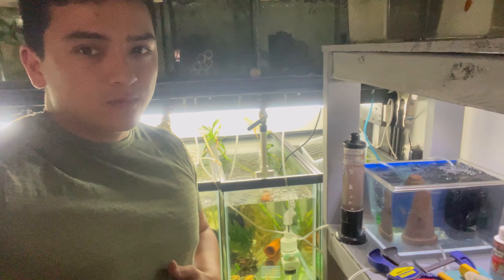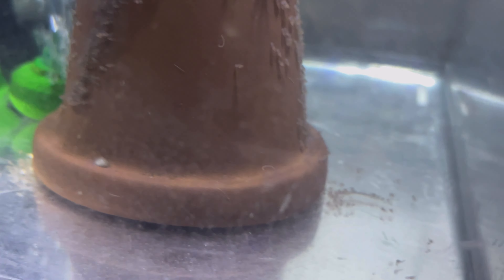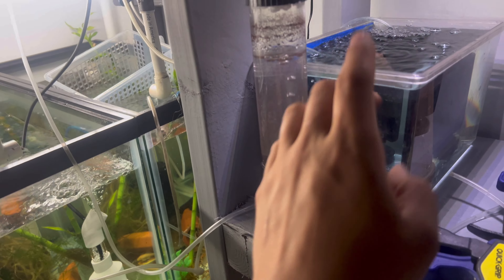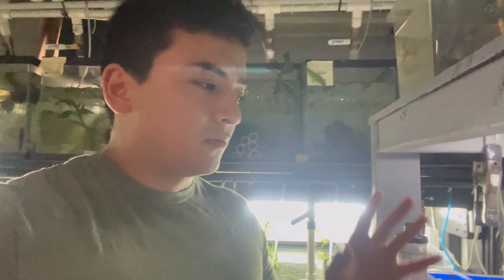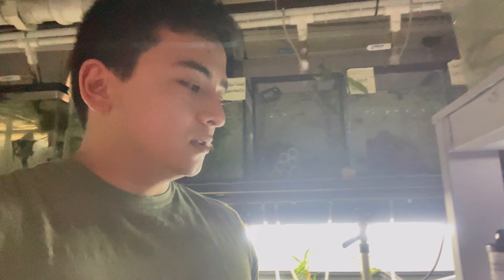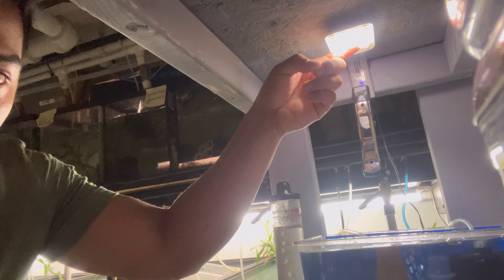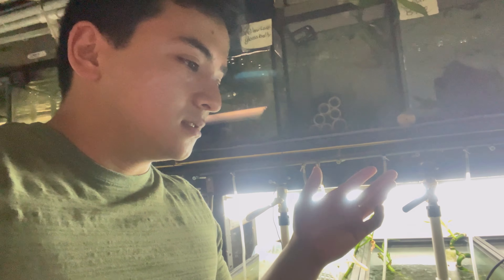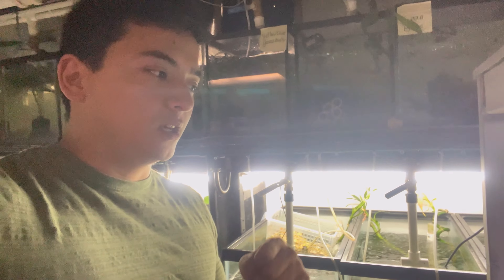How to breed angelfish update day 5!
HEY everyone and welcome back to CHENGSAQUA!

We got these on the second of MAY if you're interested. the strains are below!
WE GOT GUPPIES!
Albino full red
Wild koi glass belly ribbon
Hb yellow
Purple platinum dragon mosaic
Red dragon mosaic
Blue grass
Hb red rose
Albino metal red lace
Full black
Red dragon
Yellow lace glass belly
Japan blue
Albino red lace
Panda guppy
Galaxy blue tail
Platinum red tail dumbo
Pink grass
White dragon
Koi red ear
if you like this let me know down in the comments down below!

air valves
 if you are interested in ordering some yourself order them through ebay and/or instagram, facebook!
CLICK THE AFFILATE LINK ABOVE
LINK TO WHAT I BOUGHT
IF YOU WANNA BUY FISH

 I recently just did my biggest unboxing ever check it out, It my latest video !
We finally have glass belly guppies! available now !
If you like the video hit that like button please! and if you want to see more videos like this please subscribe ! if you have any questions drop them in the comments below and let me know what you guys want to see next!
amazon links
air valve splitter! connect up to 10 airlines!